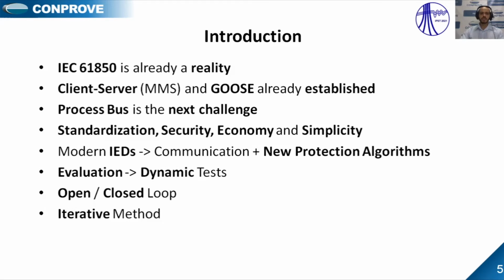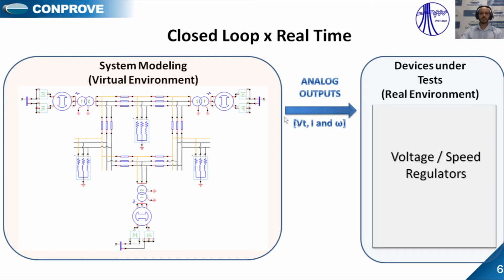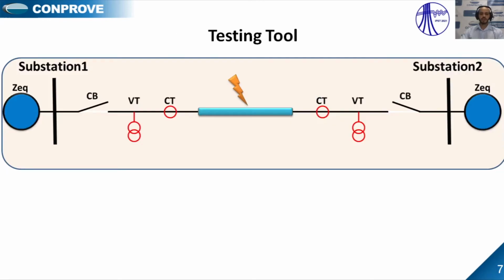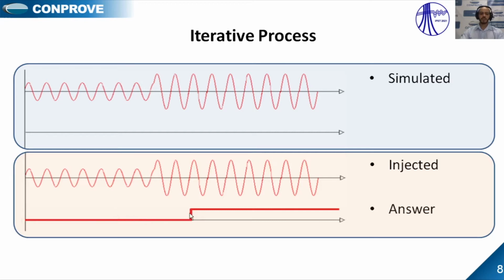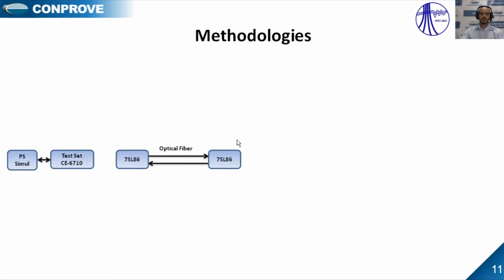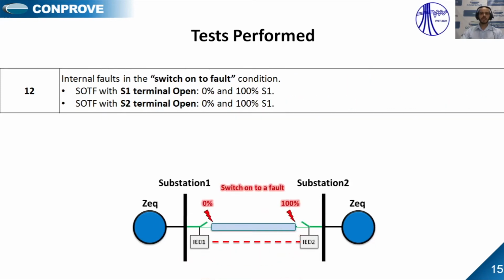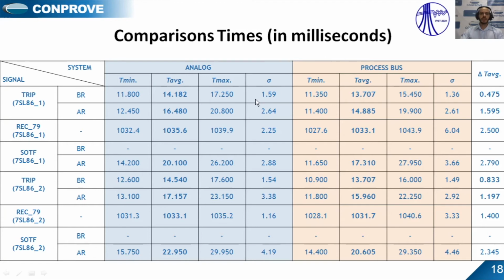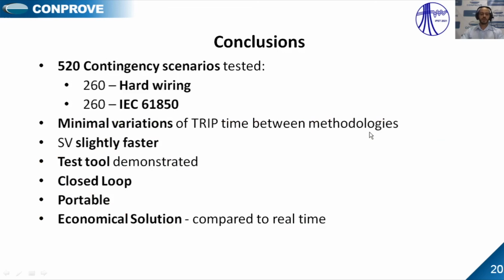Performance Assessment of a Line Protection Implemented With Process Bus and GOOSE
Paper title: Performance Assessment of a Line Protection Implemented With Process Bus and GOOSE Through Transient Closed Loop Tests

This work aims to present an experience of using the process bus (Sampled Values) and GOOSE in the implementation of a line differential protection function (87L). During the tests, a Brazilian tool with operational characteristics equivalent to those of real-time simulation systems was employed, allowing all stages of dynamic assessment of IEDs (Intelligent Eletronic Device) to be carried out. All tests were performed in closed loop including, in addition to tests in the IEC 61850 universe, conventional tests using hard cabling by copper wiring for sending and receiving signals, which were done for later comparison of the results obtained.
This video was a presentation to IPST 2021, it compiles some of the results obtained by CONPROVE after several studies about IEC-61850.